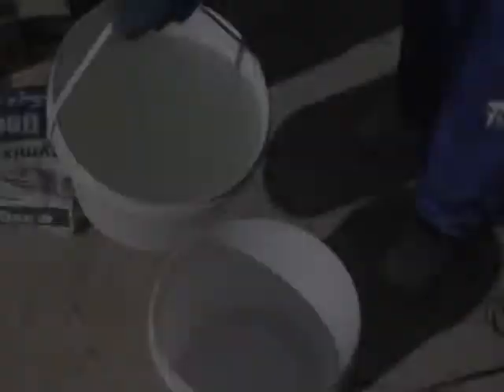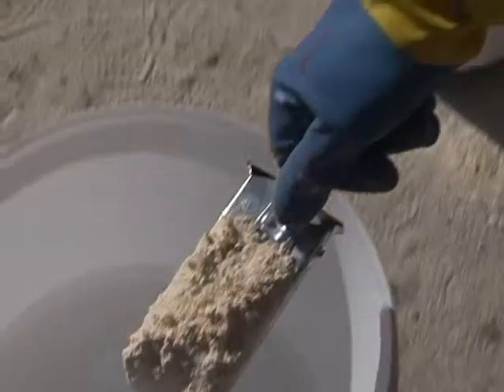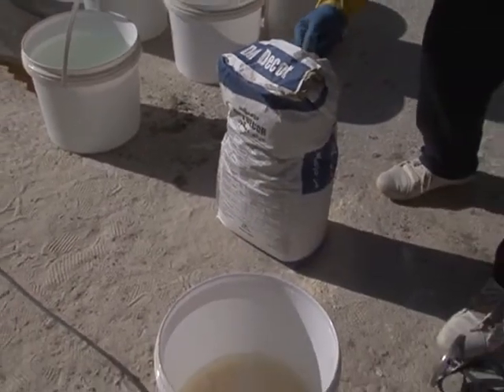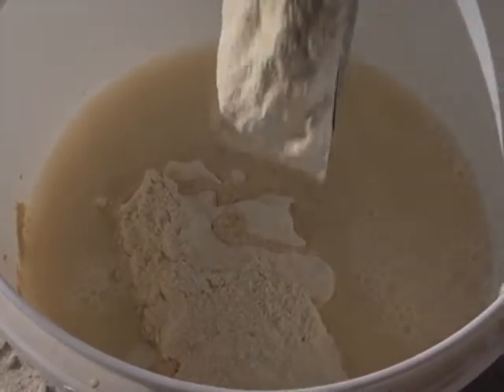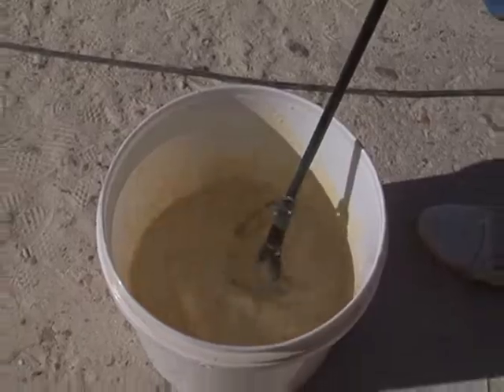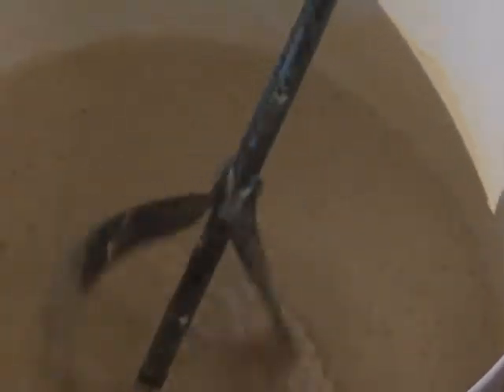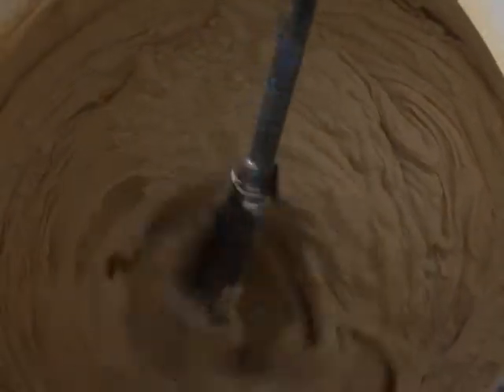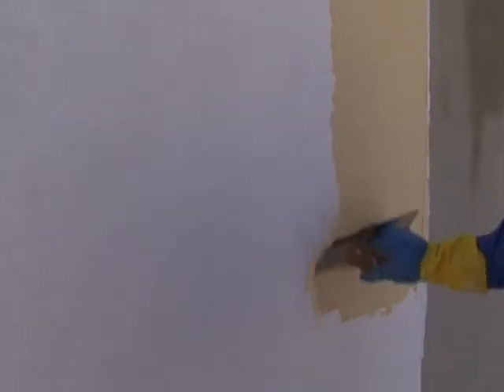Drymix - Dry Décor 301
Dry Decor 301 is cement based, high quality, extreme weather resistant, color stable, decorative façade render in powder form. Dry Décor 301 requires the addition of water on site. Dry Décor 301 is ideal for internal and external applications over plastered substrates and fair face concrete. Dry Décor 301 is specially formulated to provide smooth finish when applied manually by trowel. Also, Dry Décor 301 can be applied by spraying machine or Tyrolean to increase productivity and color uniformity. In this case Dry Décor 301 will give rough finish surface. Dry Decor 301 F is similar to Dry Decor 301 but formulated with micronized fillers that give an extra fine finished aspect.